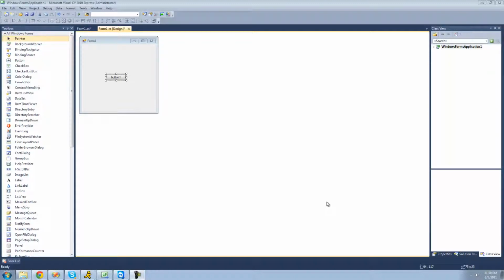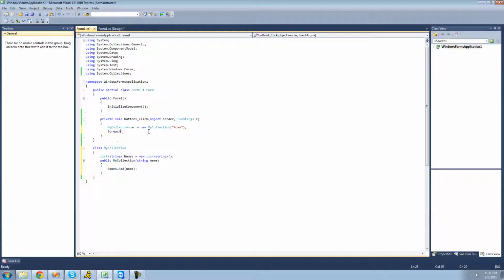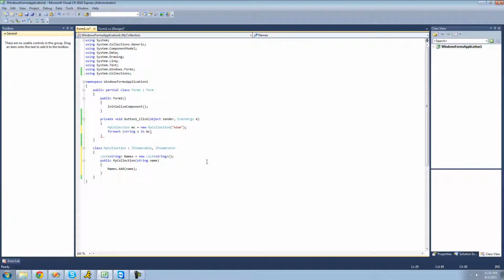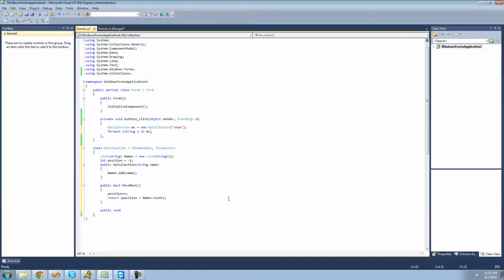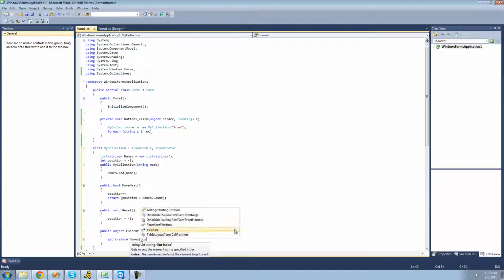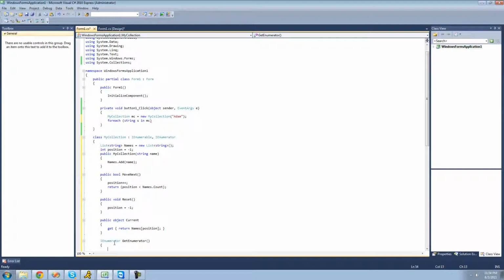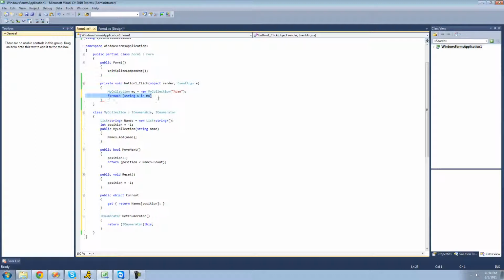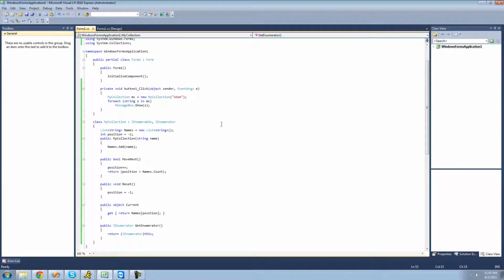C# Beginners Tutorial 168 Make a Class for a Foreach Loop YouTube